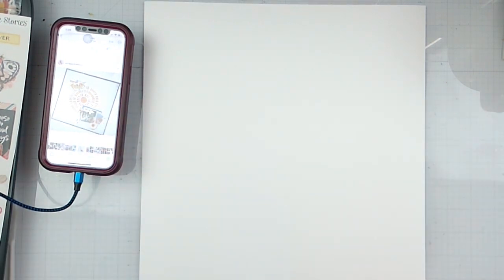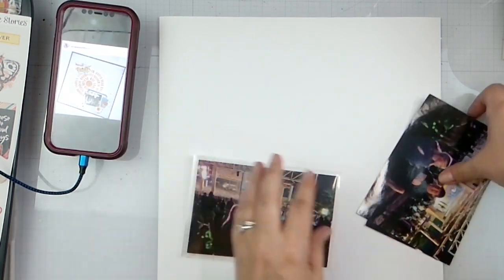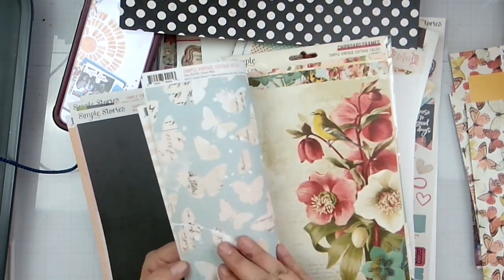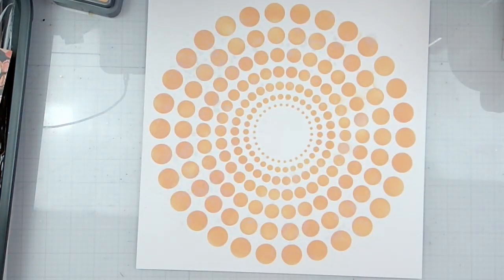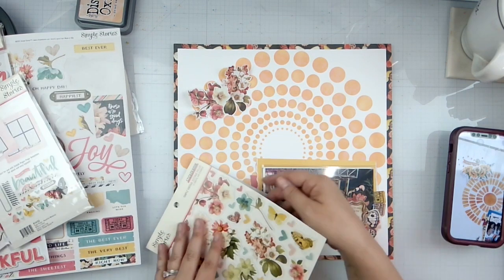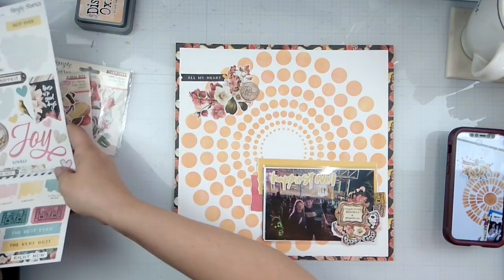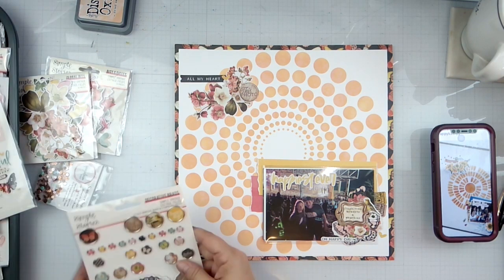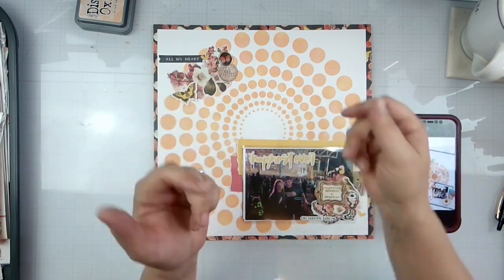May I Scraplift You Day 14